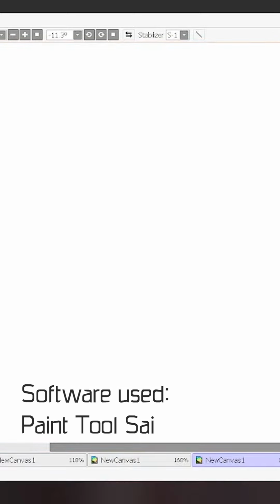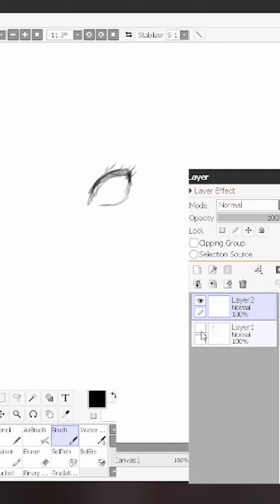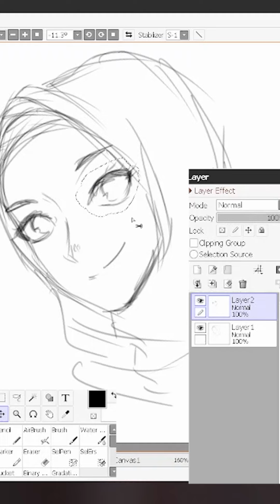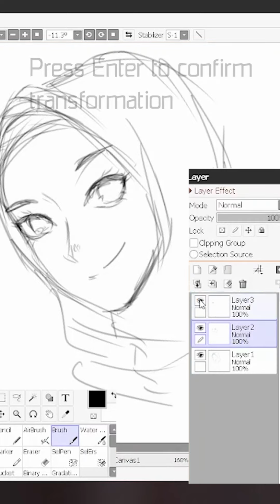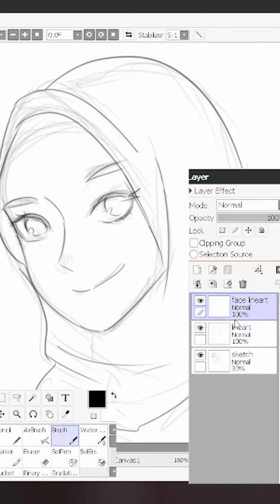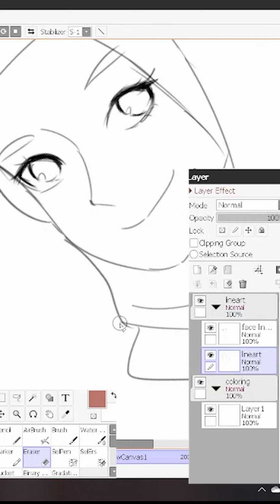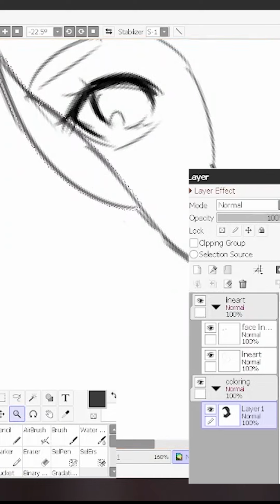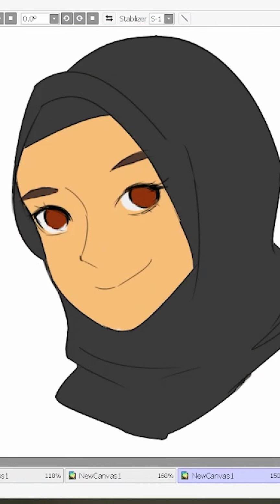Intro to Digital Art pt.2 | EP 6 (FCPC Content Creation Series)